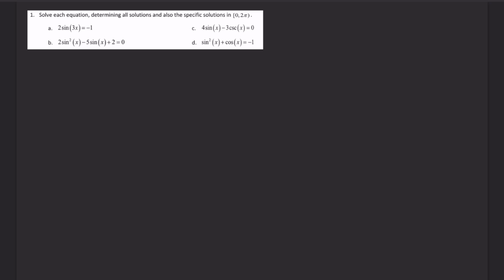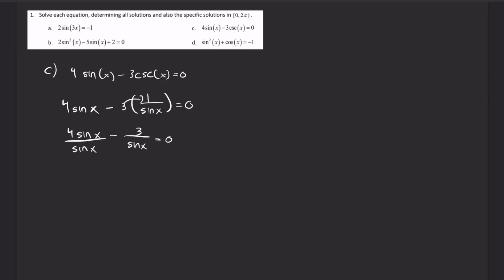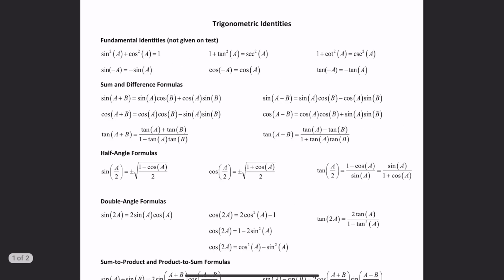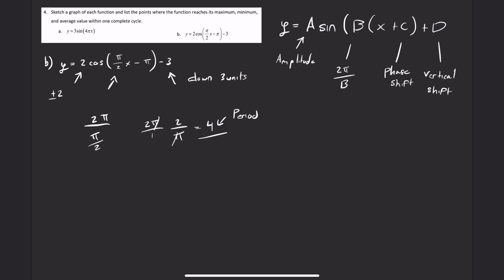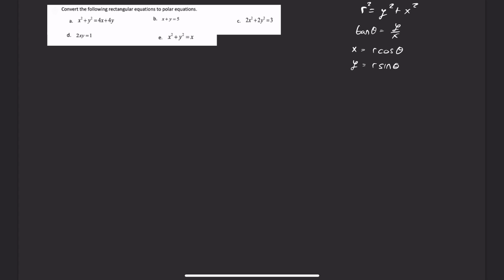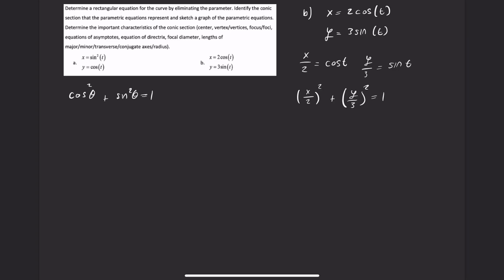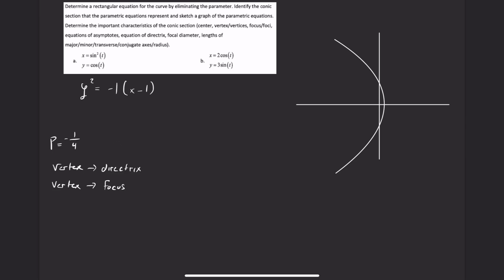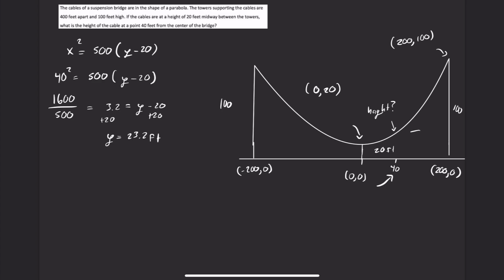Trigonometry Final Exam Review (Practice Problems)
In this video, I review trigonometry practice problems that can help you prep for the final exam. I go over the solutions and include methods to be successful.